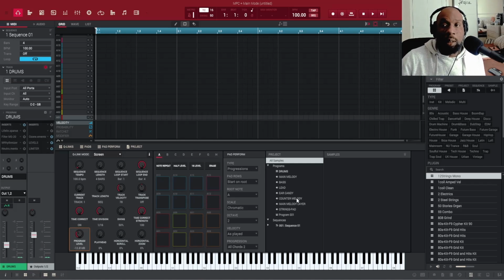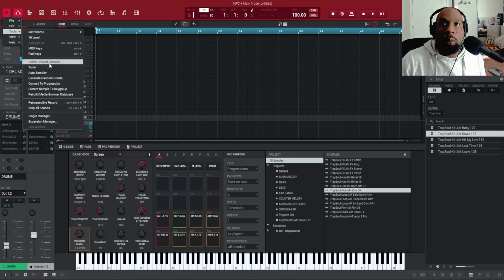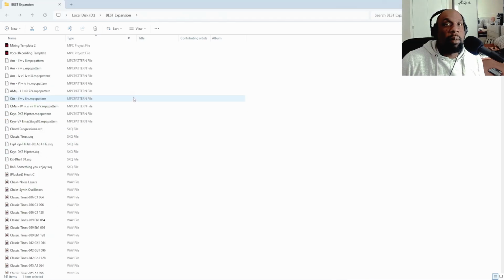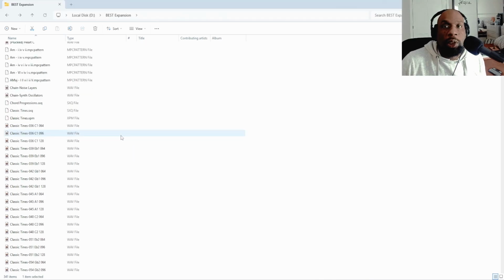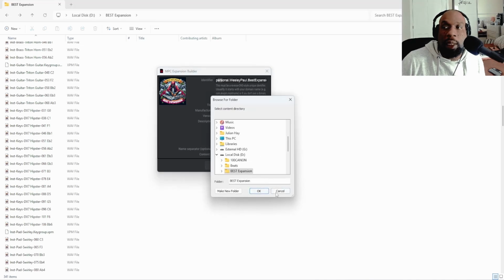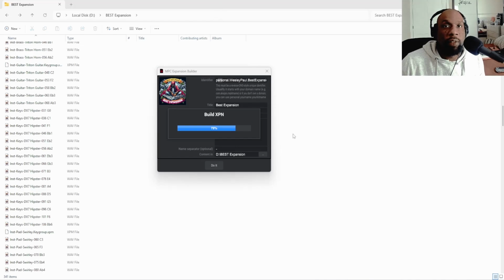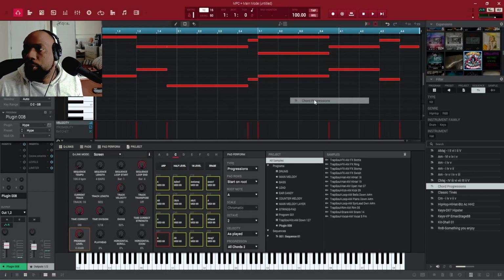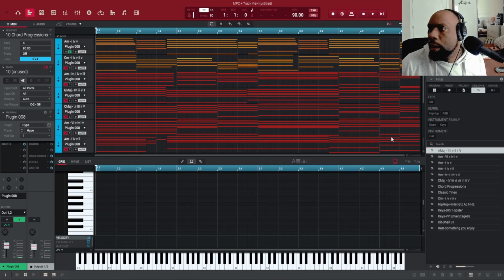CREATE MPC EXPANSION FINAL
EP .6 of looking at creating your own MPC Expansion, focusing on putting it all together